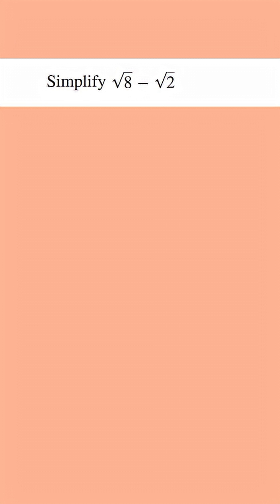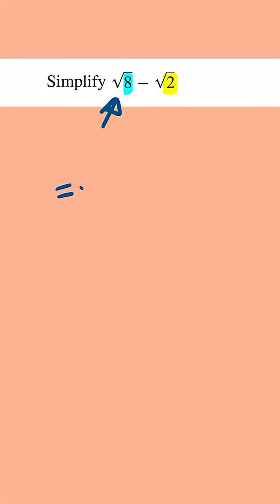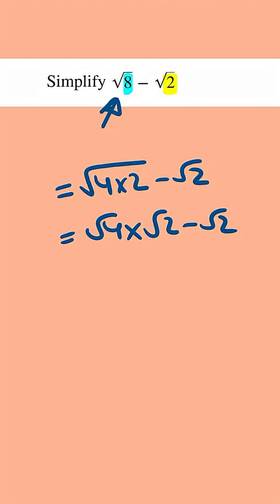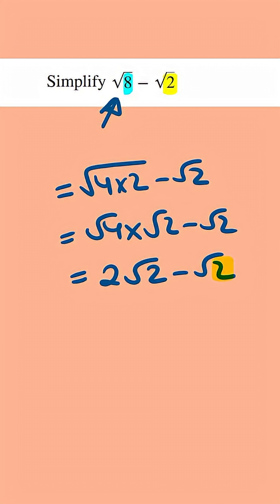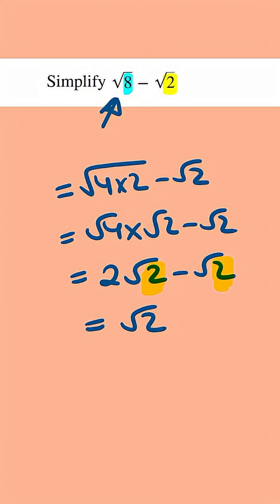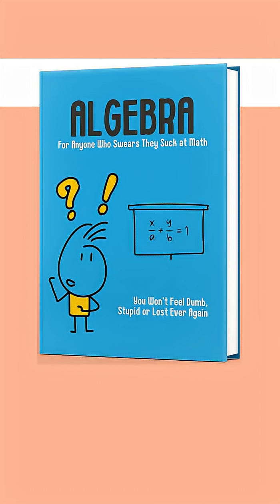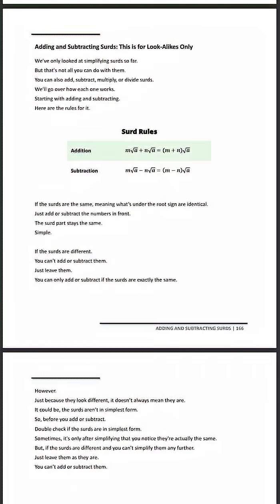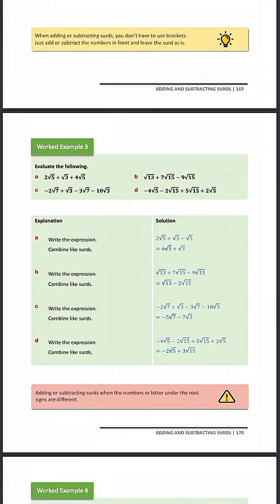How to Subtract Surds (You need this for Algebra class)